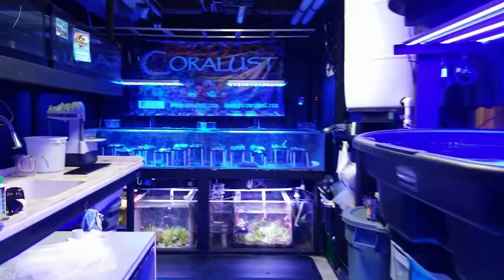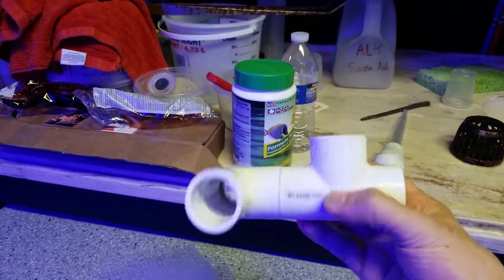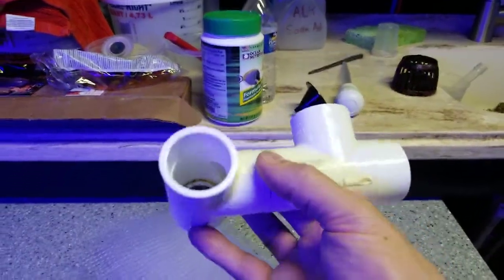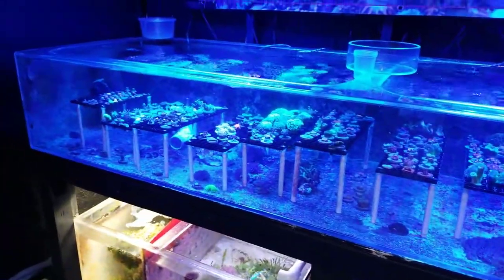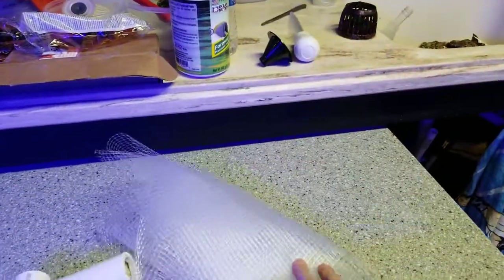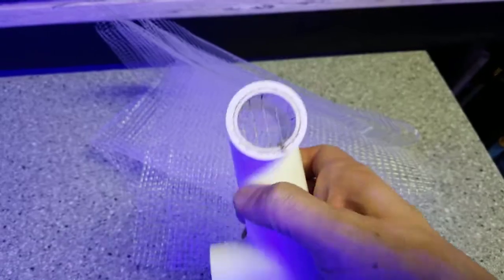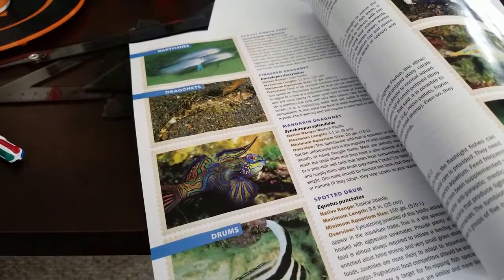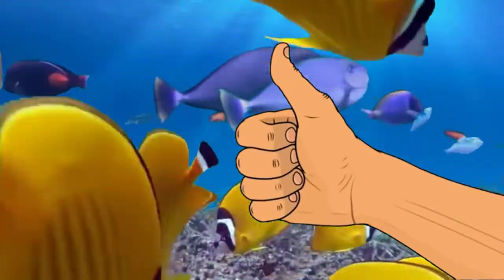Prevent Drain Blockage Tip for frag tanks, sumps and add on tanks "Keep fish and crabs out"